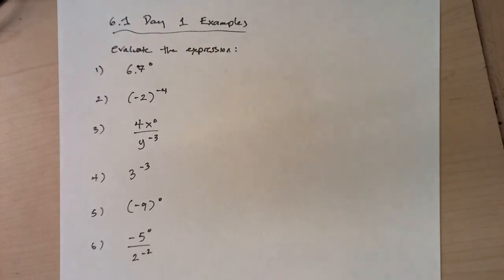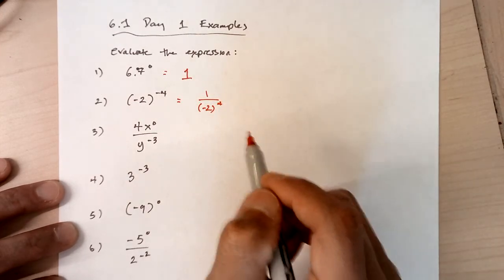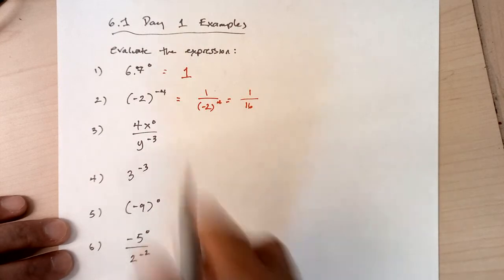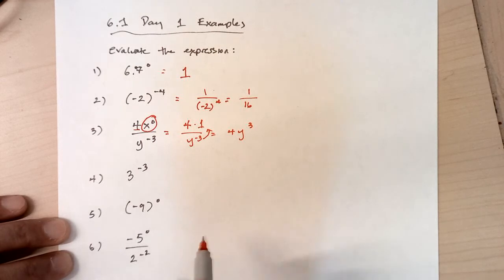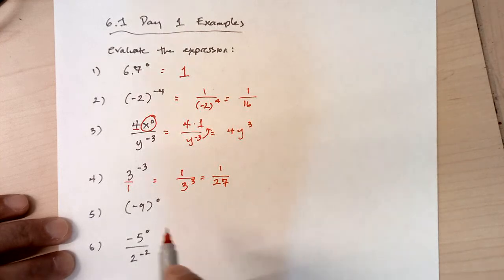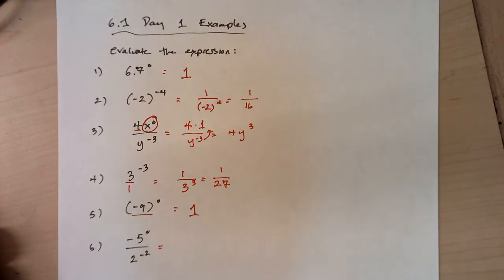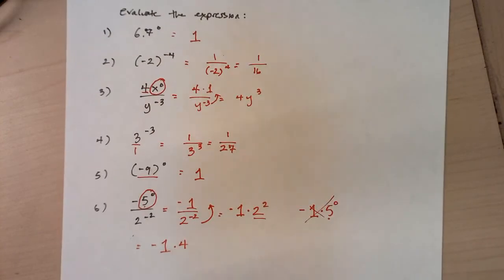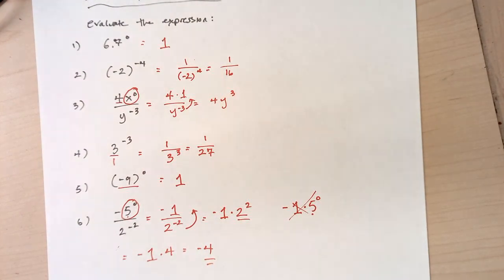Algebra 6.1 Day 1 Part 3. Properties of exponents.